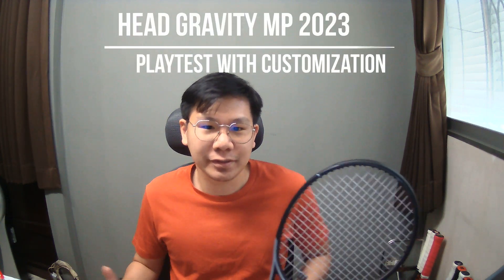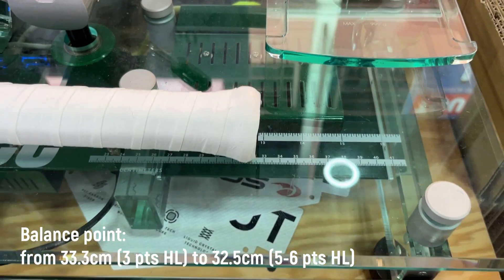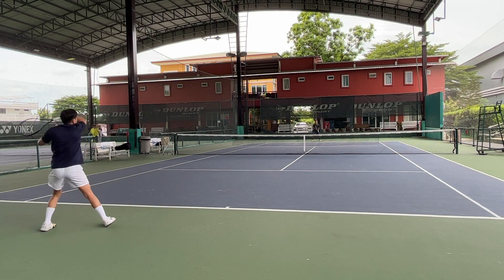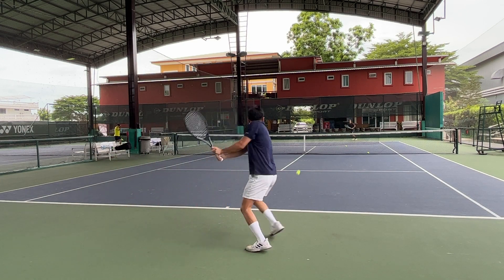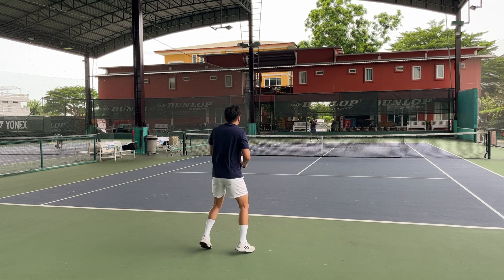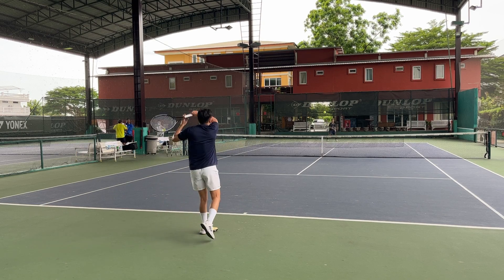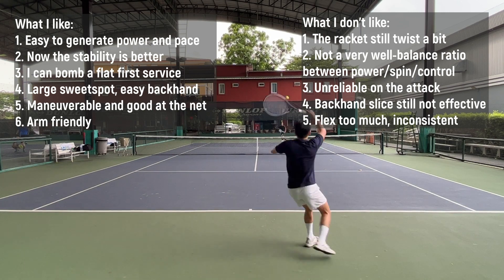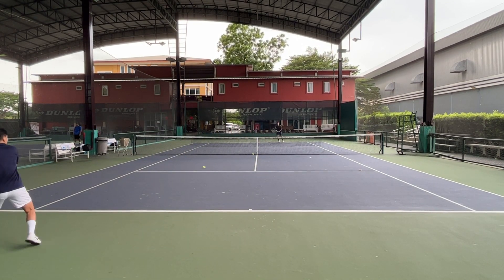Head Gravity MP 2023 Review EP.2/2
Chapters:
0:00 Intro and what I did
1:21 Differences
3:55 Power & spin
5:37 Control
6:51 Serve & return
7:30 Summary